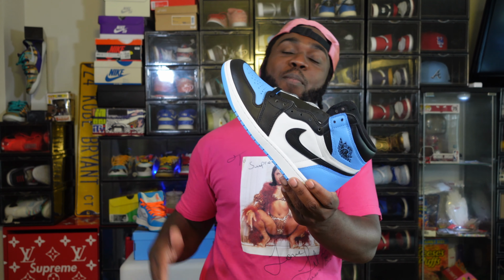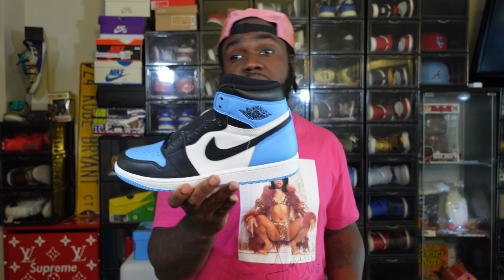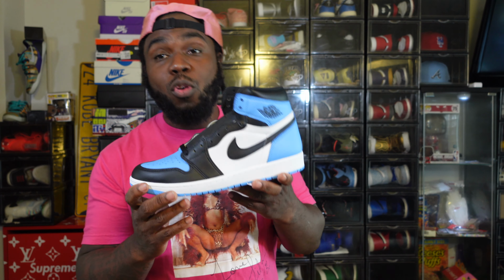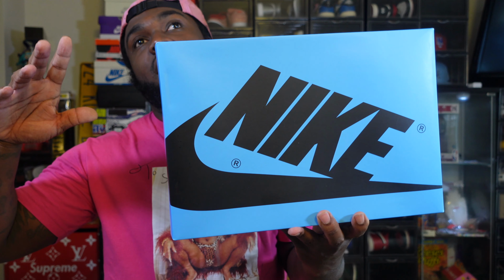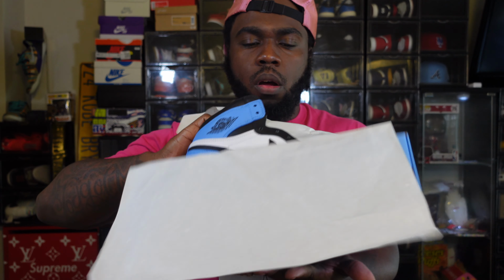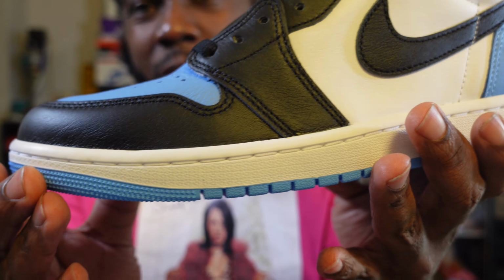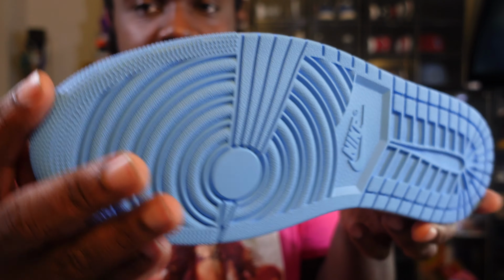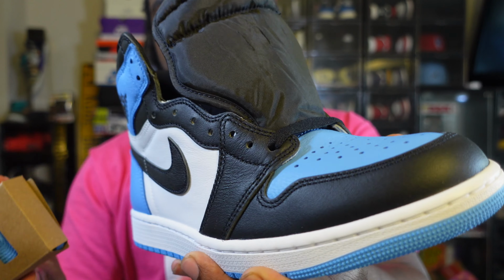AIR JORDAN 1 UNC TOE REVIEW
UNC COLORWAY NEVER MISSES 😇 IN THIS VIDEO I REVIEW THE LATEST JORDAN 1 HIGH OG IN 4K 💪🏾

DROP 15 LIKES AND I WILL DOUBLE BACK WITH A HOW TO STYLE 💙